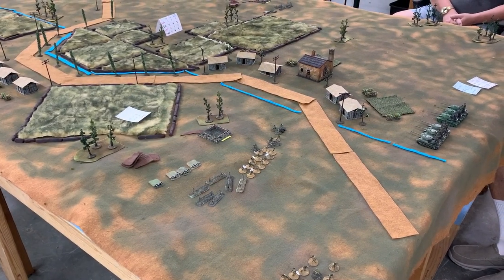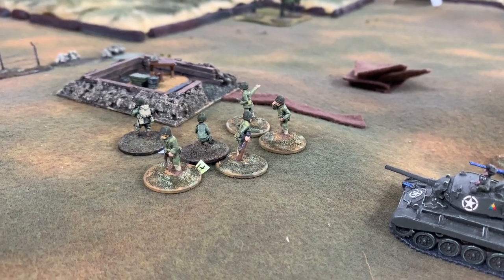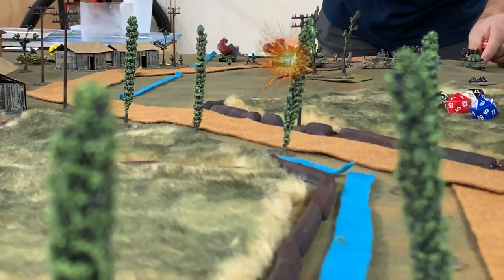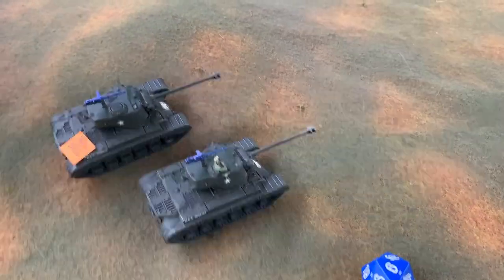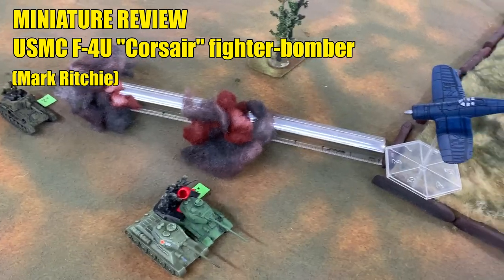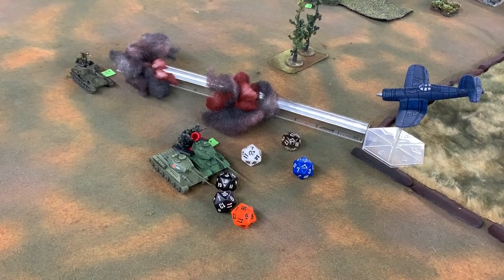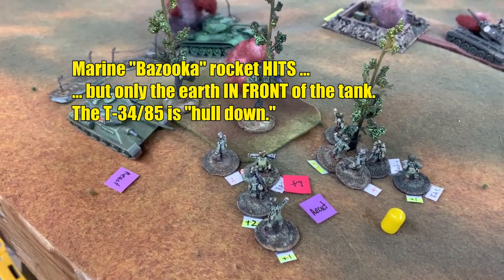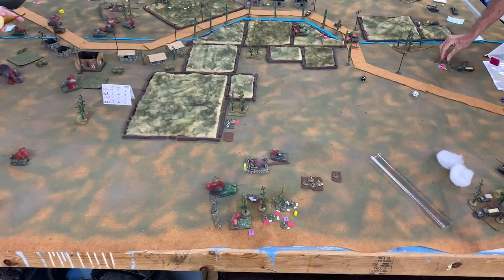Battle of Obong-ni Ridge (15mm Korean War Game)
Join us for another playthrough of Mark Ritchie’s “Tactical Command” in 15mm.  This time we’re looking at the Battle of Obong-ni Ridge, part of the “Naktong River” campaign along the Pusan Perimeter, fought during the opening months of the Korean War in August, 1950.

In this engagement, heavily-outnumbered elements of 5th Marines and 24th US Infantry clashed with 16th Regiment and 109th Tank Battalion (4th NKPA Infantry Division).  Can heavier Marine armor and US Army artillery tip  the scales against the human waves and massed tanks of the North Koreans?

Music includes: Hayden Folker - The Constellation" is under a Creative Commons (CC-BY 3.0) license